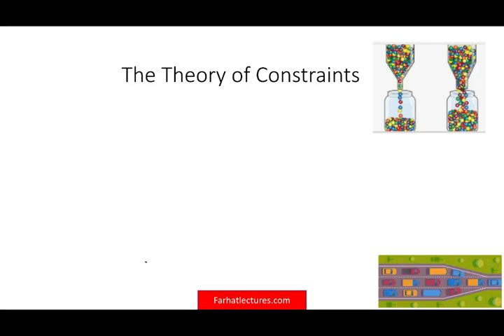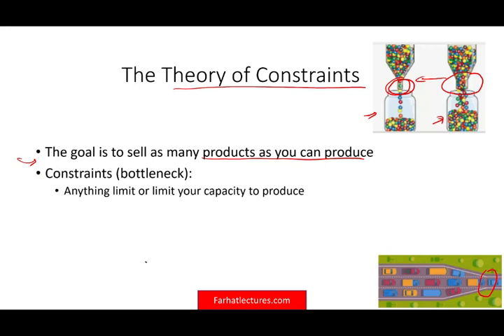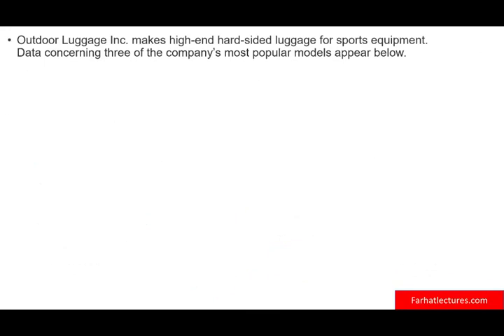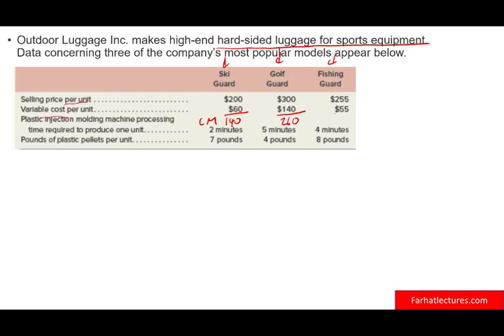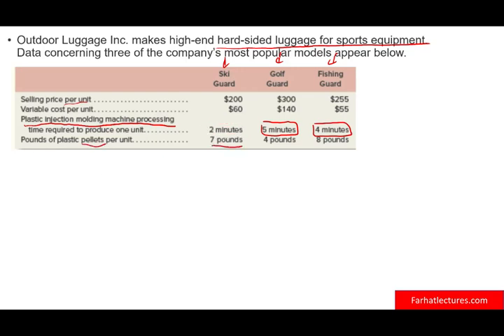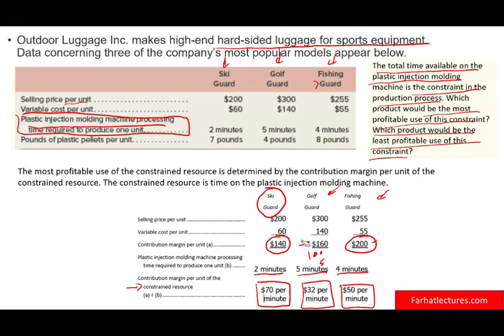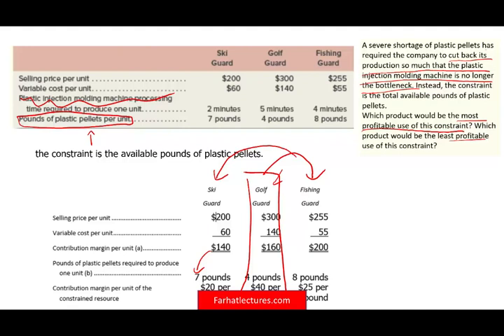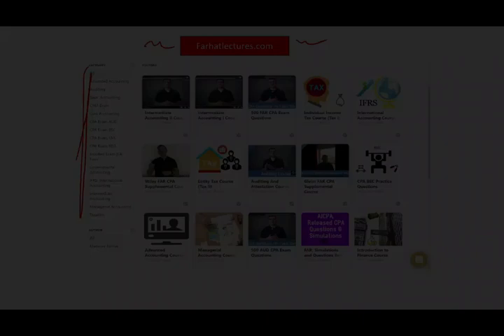Theory of Constraints and Bottlenecks. TOC. Cost Accounting Course. CPA Exam BAR. CMA Exam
In this video, I will discuss theory of constraints and bottlenecks.
The Theory of Constraints is a methodology for identifying the most important limiting factor (i.e. constraint) that stands in the way of achieving a goal. In manufacturing, the constraint is often referred to as a bottleneck.

The theory of constraints (TOC) is a management paradigm that views any manageable system as being limited in achieving more of its goals by a very small number of constraints. There is always at least one constraint, and TOC uses a focusing process to identify the constraint and restructure the rest of the organization around it. TOC adopts the common idiom "a chain is no stronger than its weakest link". This means that processes, organizations, etc., are vulnerable because the weakest person or part can always damage or break them or at least adversely affect the outcome.